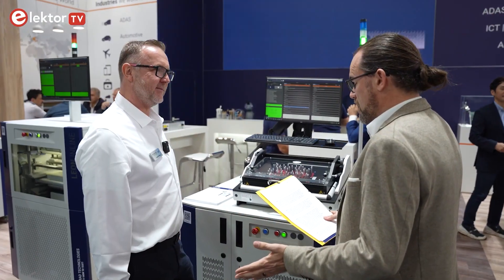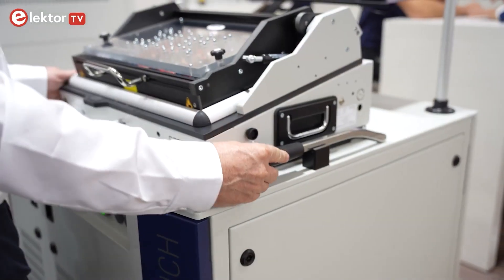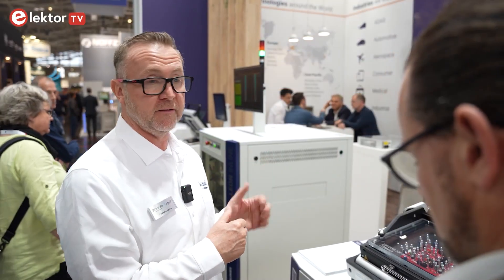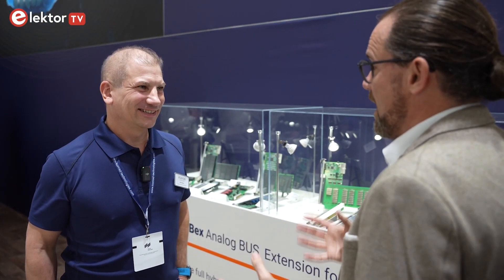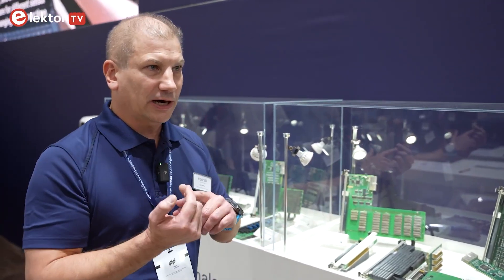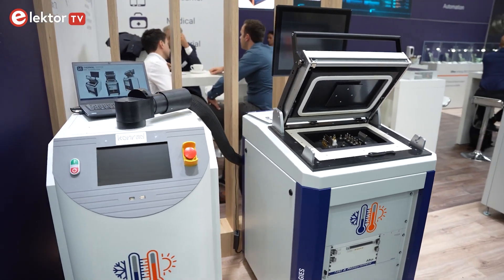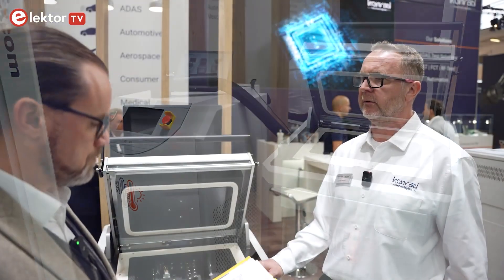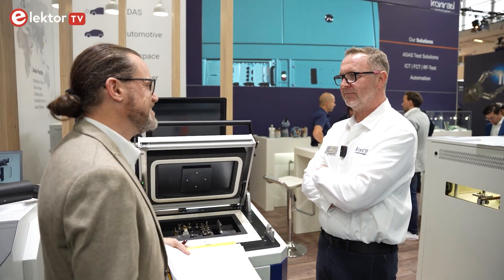KT LEON test platform - Scalable ICT/FCT solutions for PCB testing and production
Scalable ICT/FCT Solutions | PCB Test and Manufacturing

Discover the Konrad Technologies LEON test platform – a versatile solution on the open PXI platform, available in manual or automated configurations. This platform covers ICT, ISP, boundary scan, and FCT, while the ABex technology enhances signal integrity.

Speaker 1&3: Laurent Chatard
Speaker 2: Ralf Holzheu